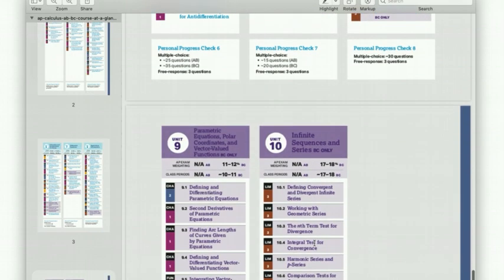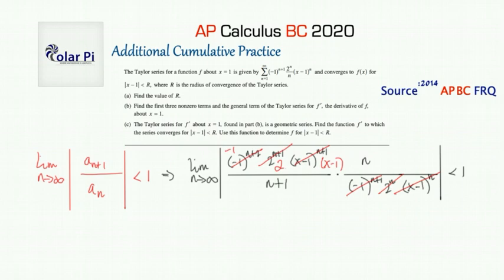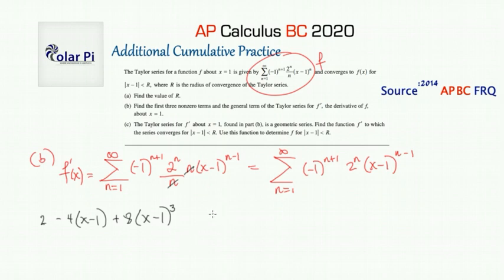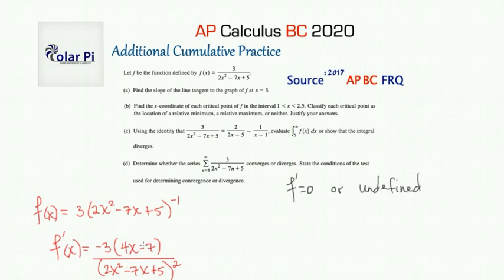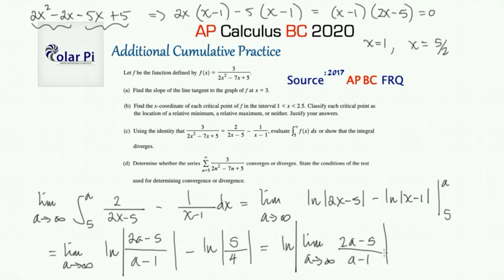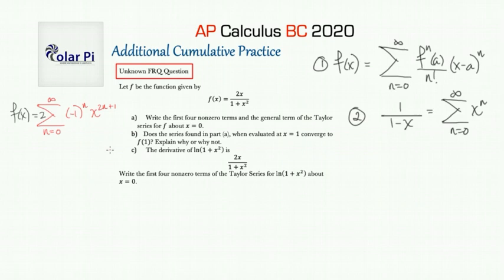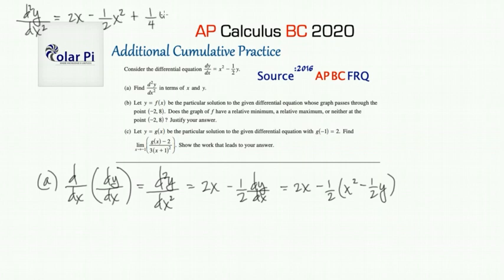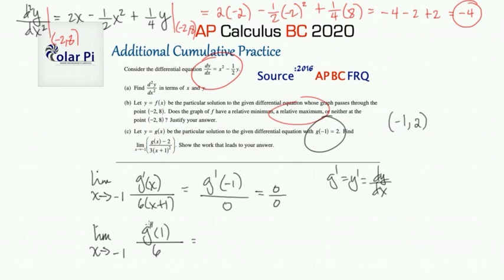AP Calculus BC 2020 Update on Test + 4 Useful Practice Qusetions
1) He is incredibly narcissistic and promotes himself shamelessly.
2) He misleads and confuses.
3) He pushes people away from Jesus Christ God, the Holy Trinity, the one and only messiah.  White Jesus does all three of the above and more -- matching the ways of Satan.

Although I have already made a very pointed review video for 2020 AP thought I add one more useful Cumulative Review video